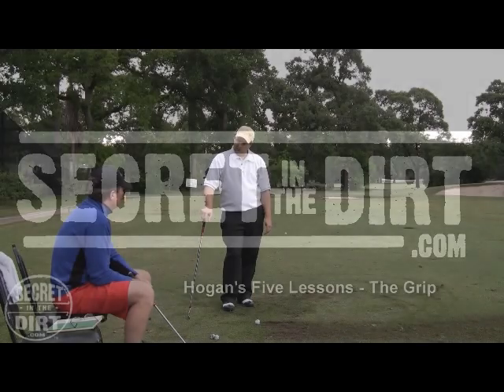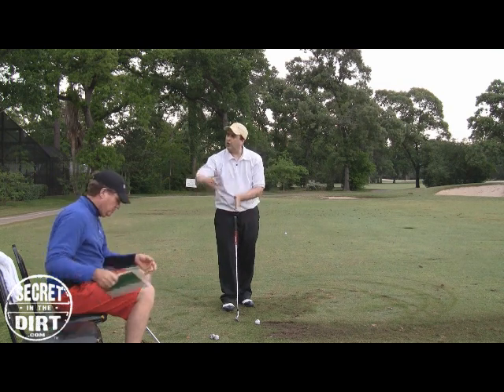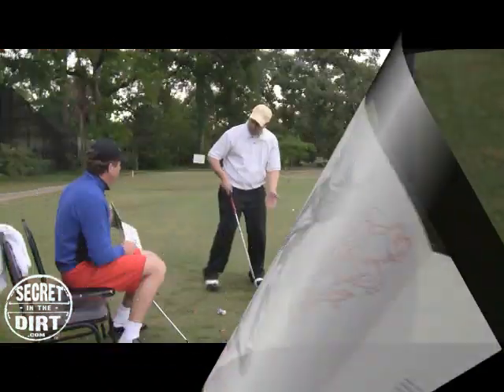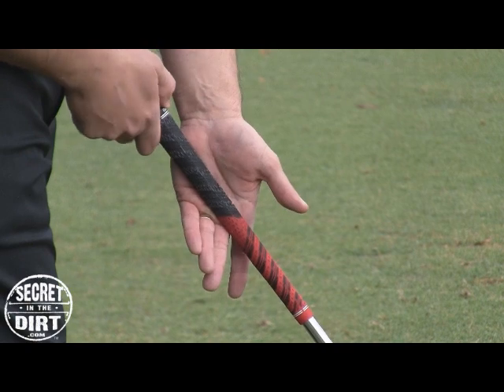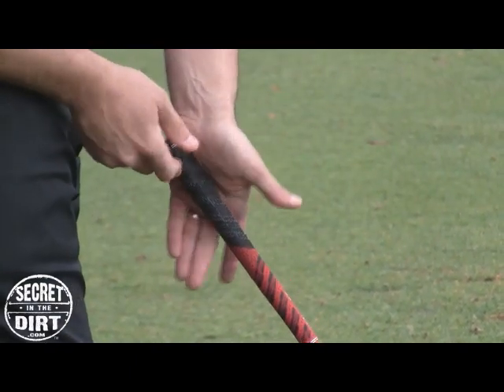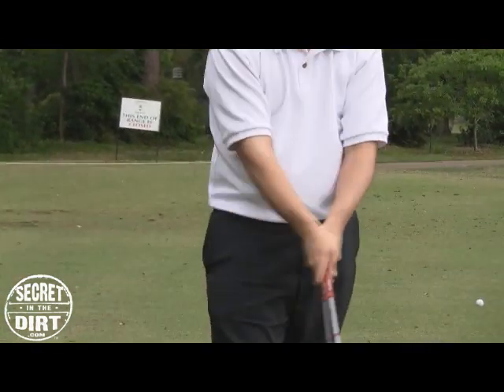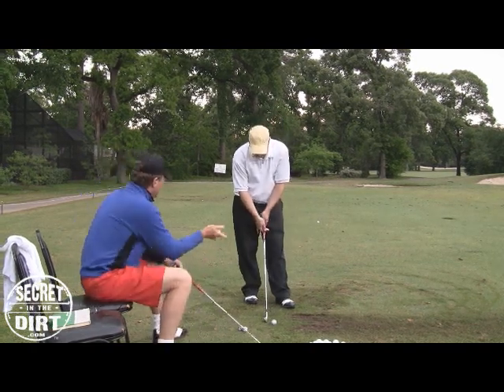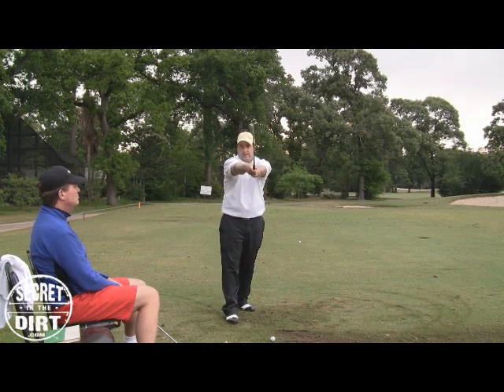Steve Elkington and Sevam1 Discuss Ben Hogan - Five Lessons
- Steve Elkington and Mike Maves discuss Ben Hogan's Five Lessons The Modern Fundamentals of Golf.  This is part one of a video series that continues at